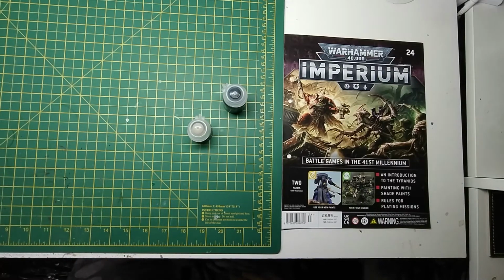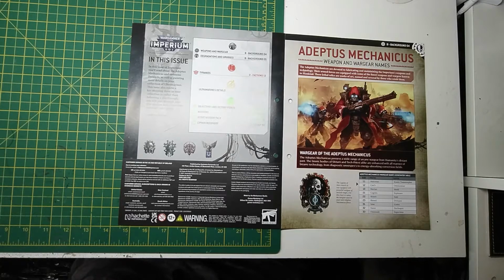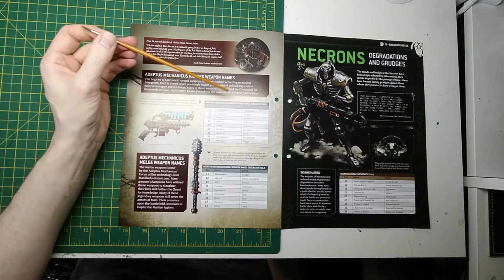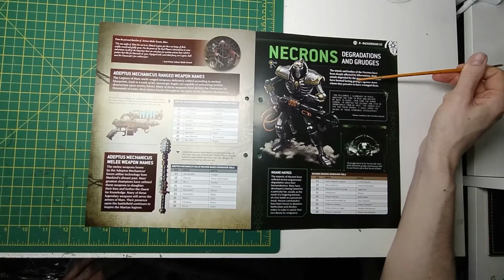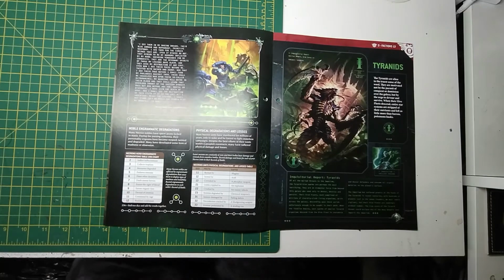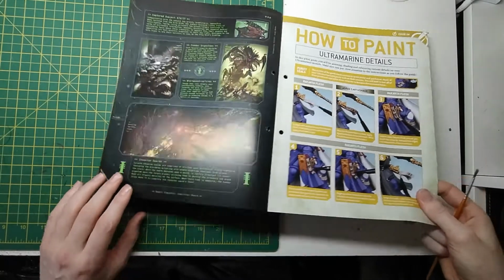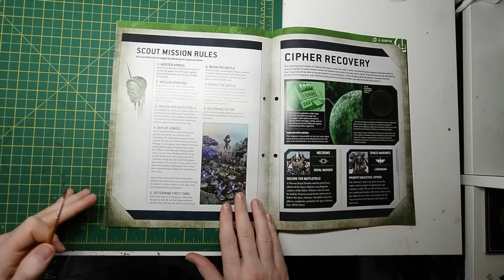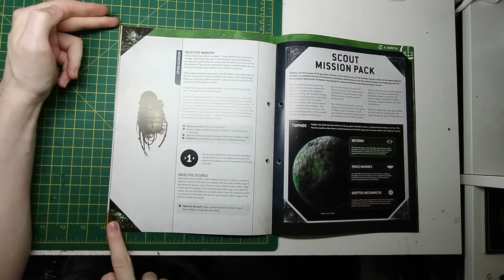Warhammer 40,000 Imperium Magazine Subscription Issue 24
My unboxing of issue 24